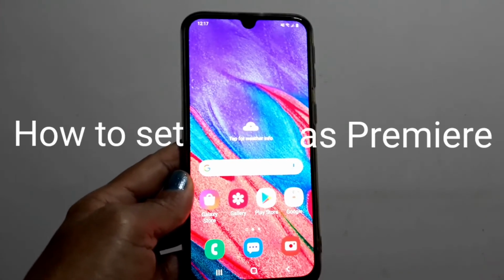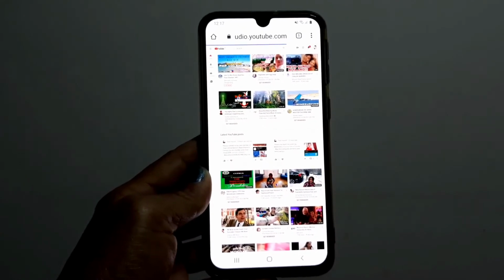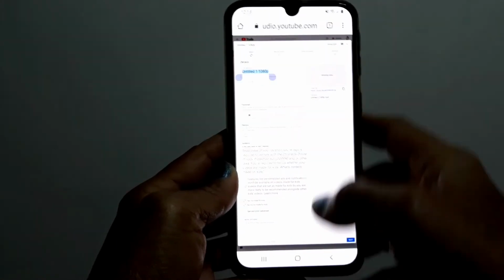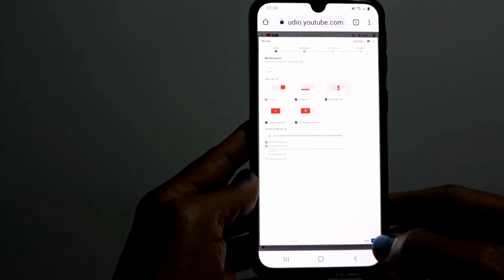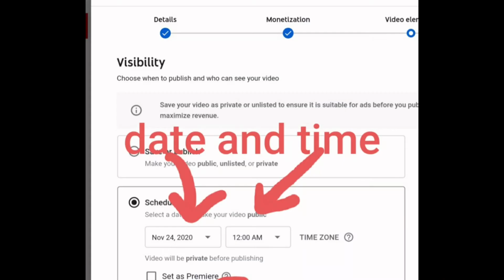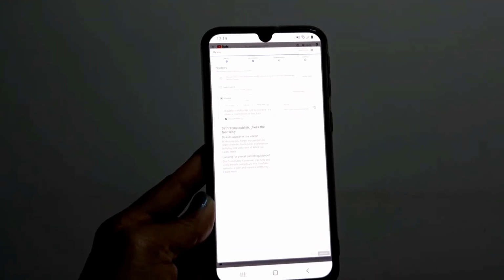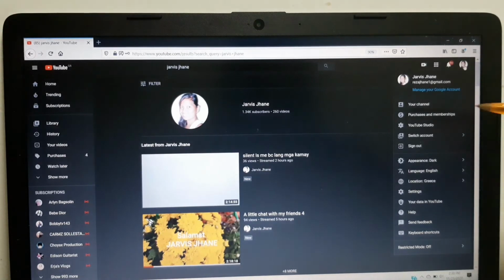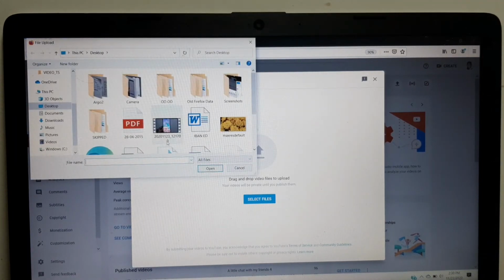How to upload a premiere video on youtube using android phone & laptop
This Video shows the steps on how any Video could be set as premiere either using a cellphone or a laptop.